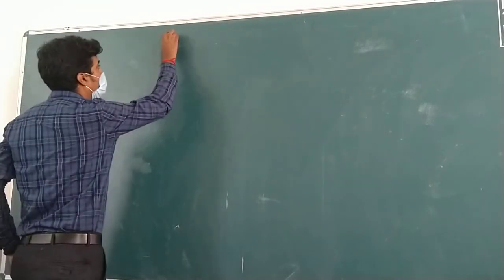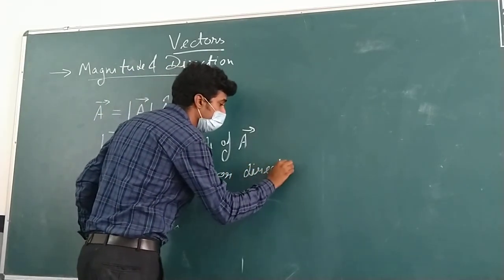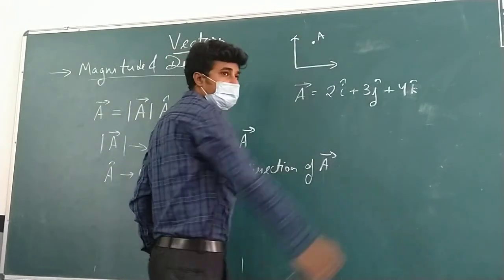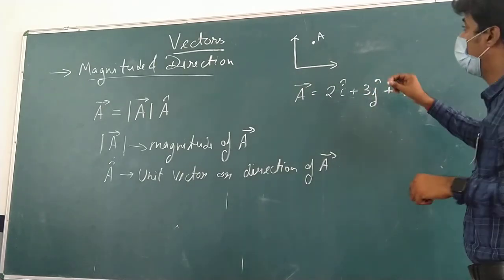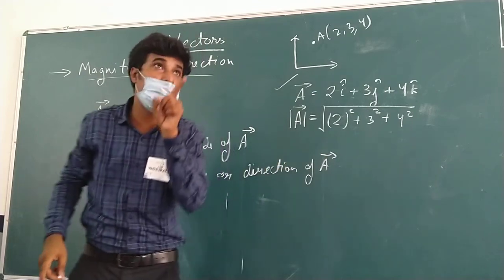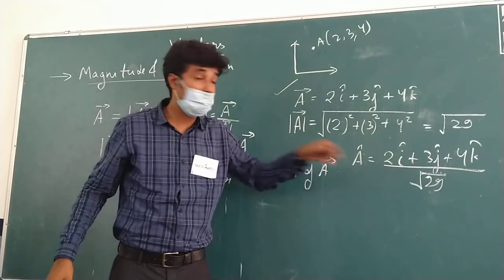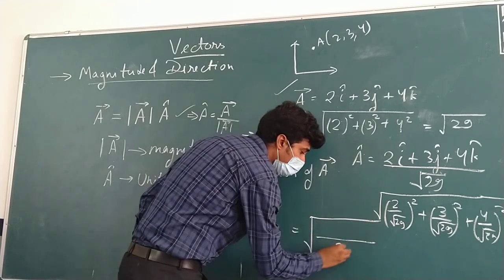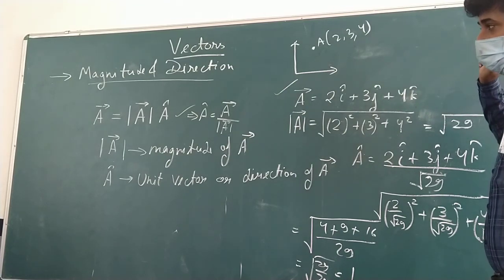class 11 Vectors